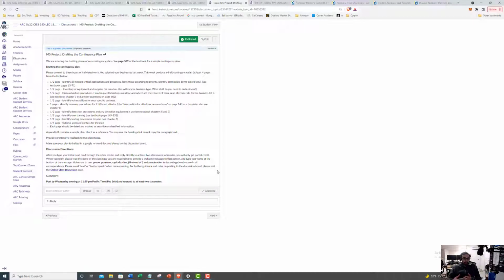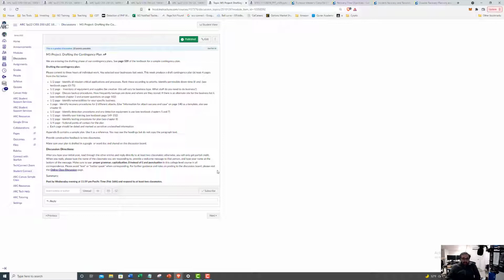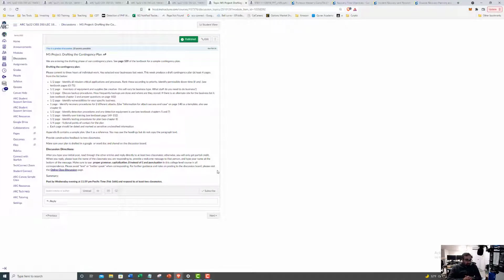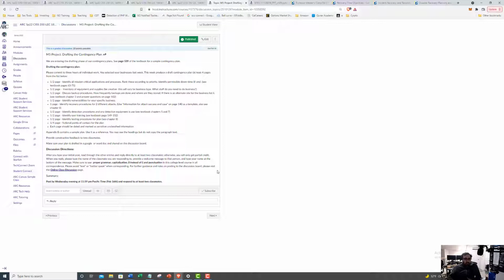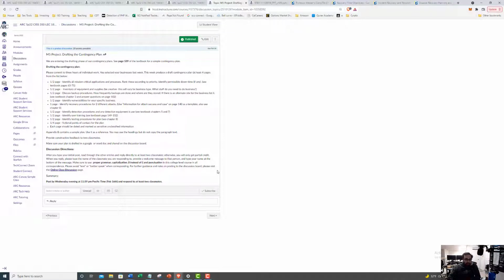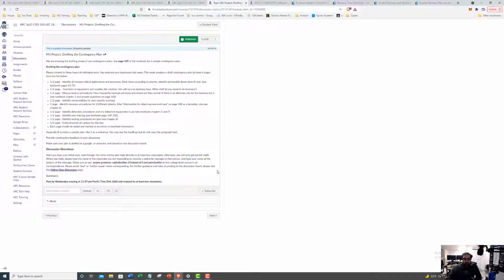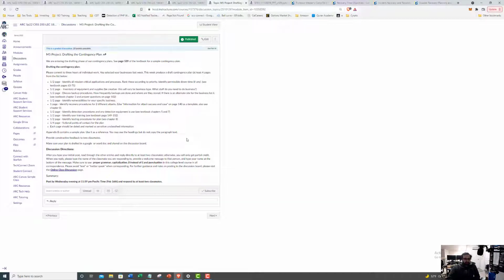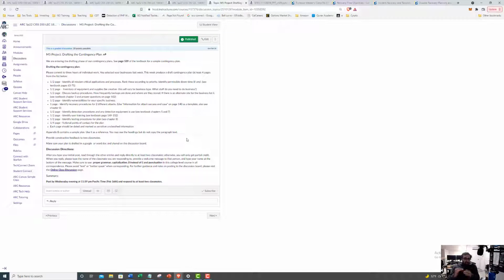CISS 350 Spring 2022 Week 5 Overview